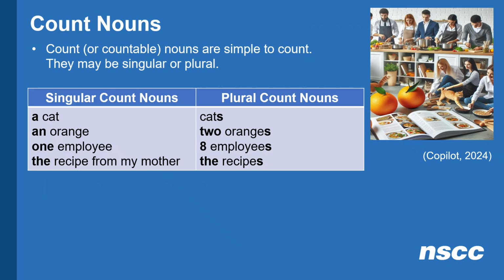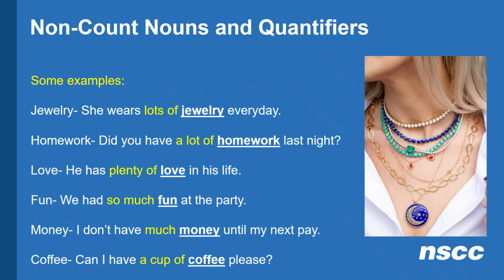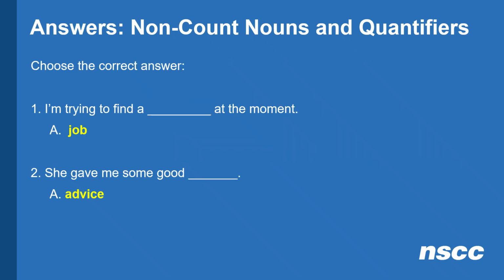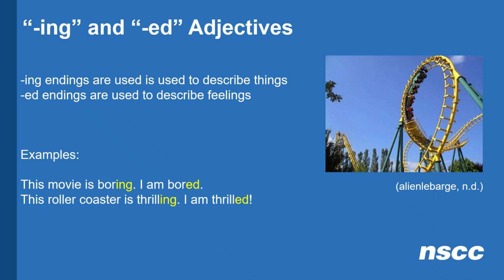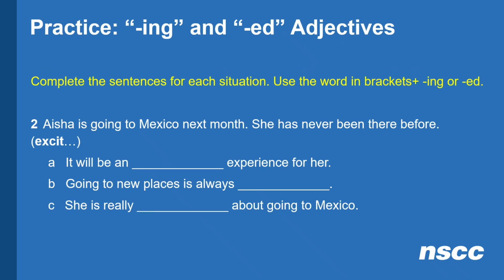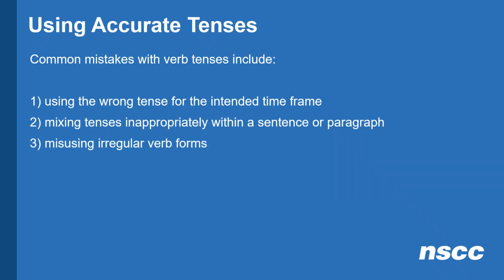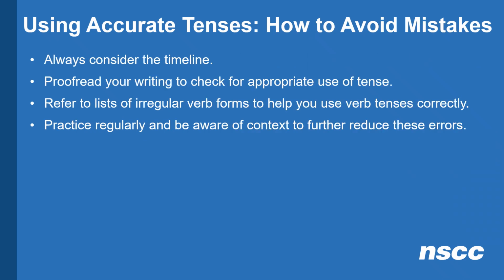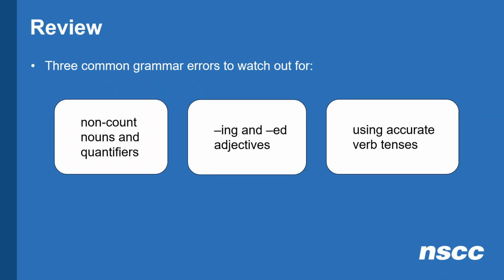Common Grammar Errors Part 2